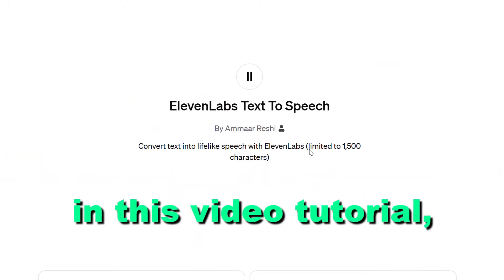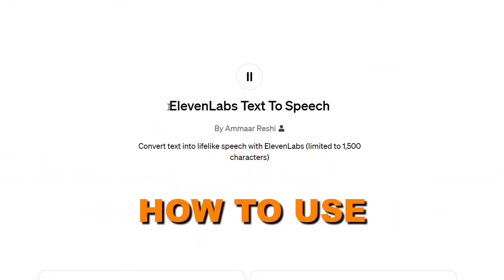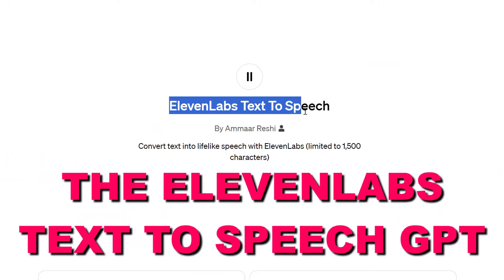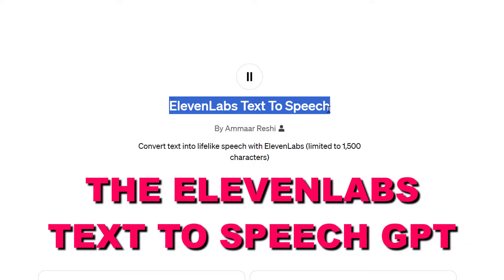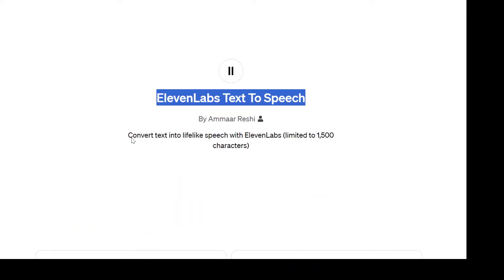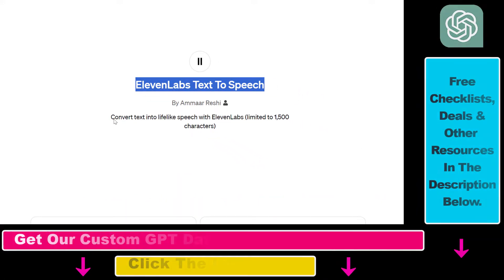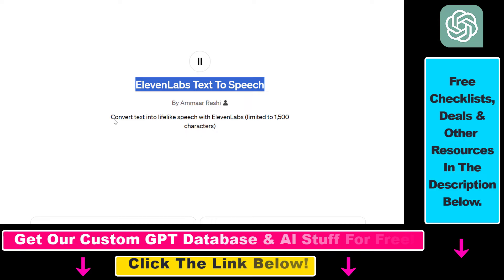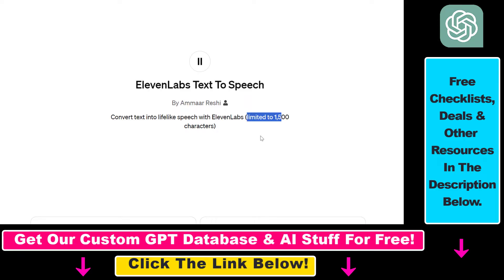How To Use ElevenLabs Text To Speech GPT in ChatGPT? [in 2025]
Learn how to use ElevenLabs Text To Speech GPT in ChatGPT.